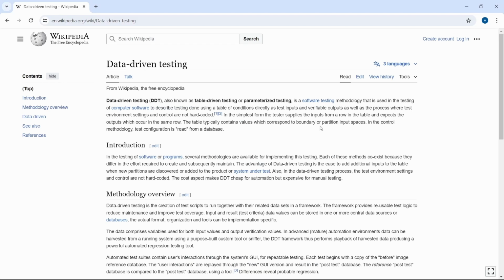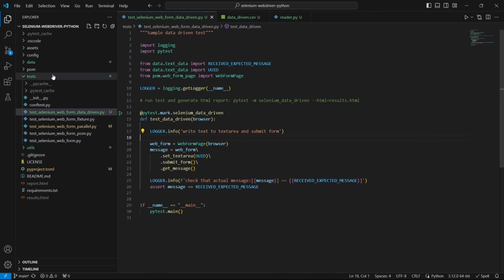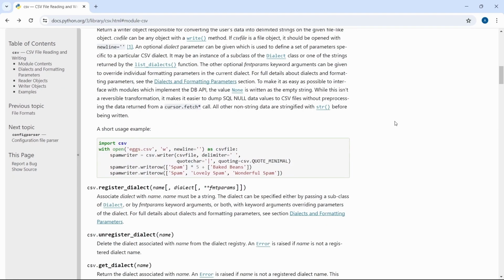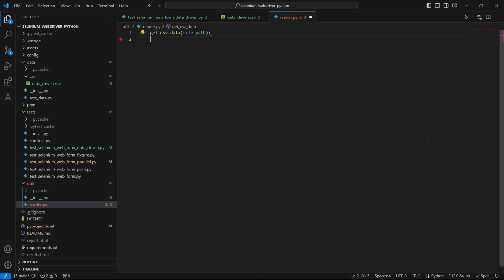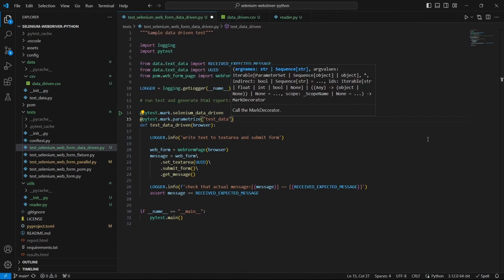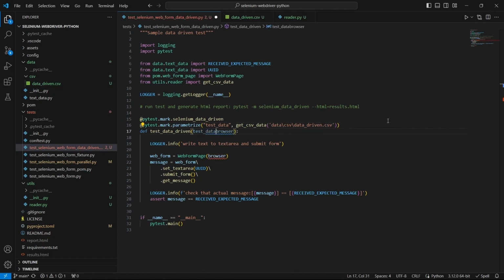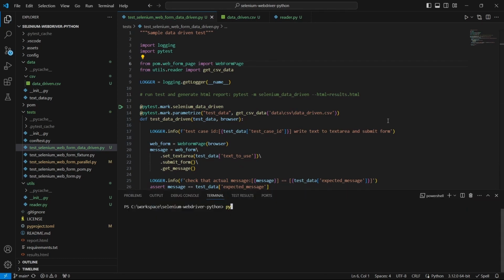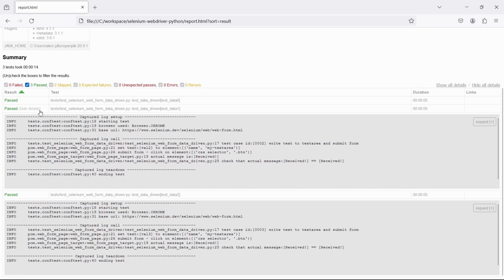Selenium Python Data Driven Testing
Python Data Driven Testing